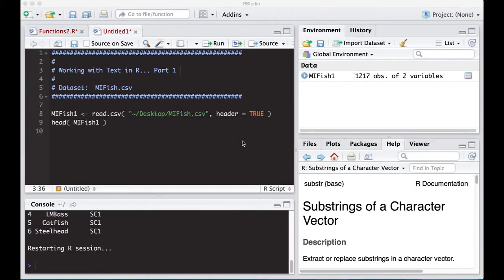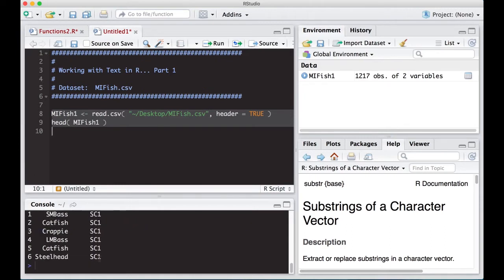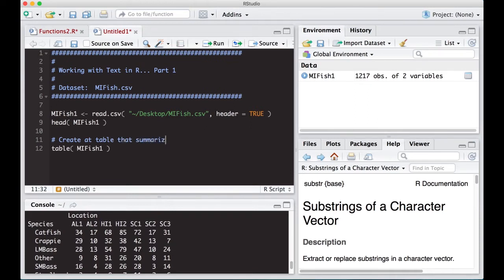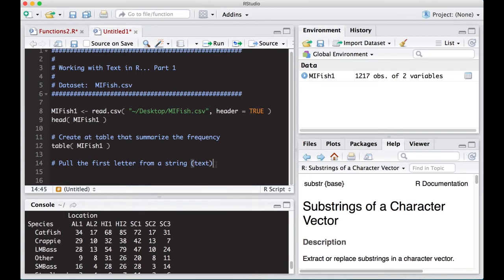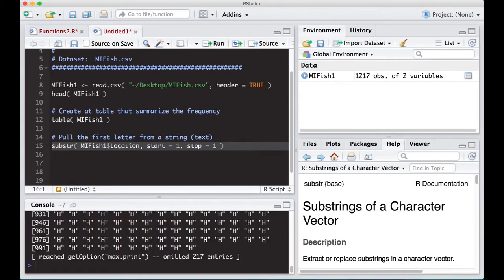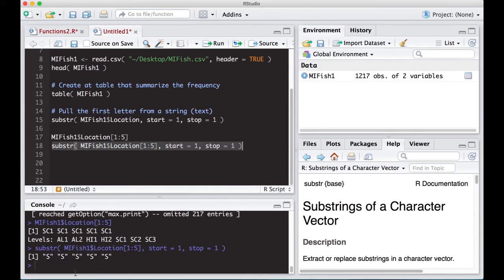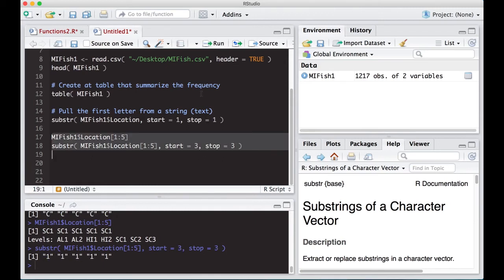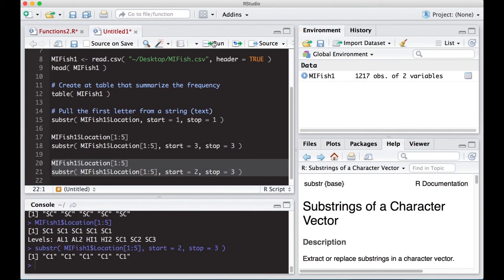Working with Text in R... Part 1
Learn how to begin to work with text variables in R.  Specifically pull substrings from a larger string.